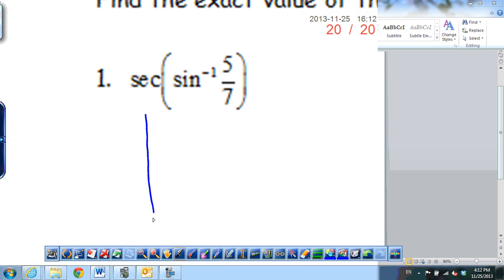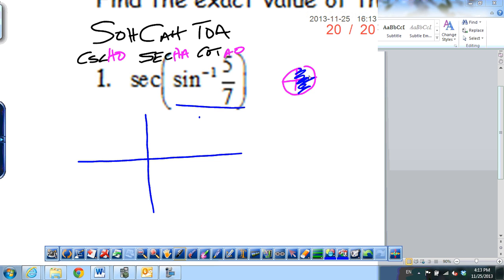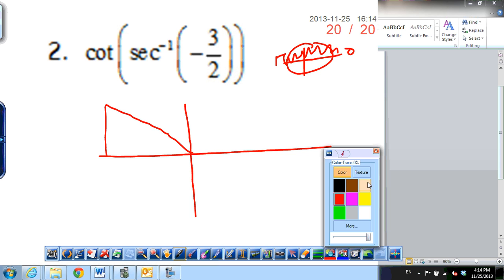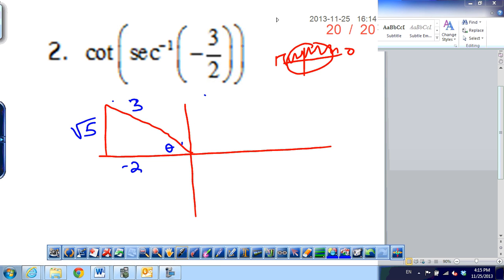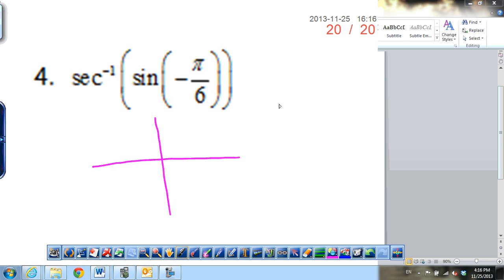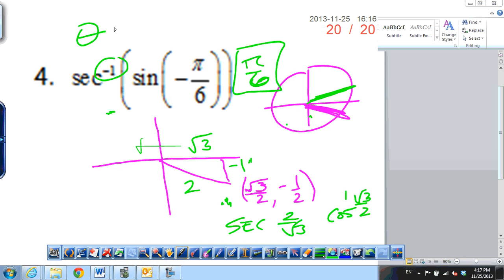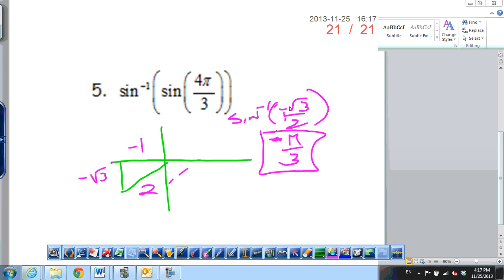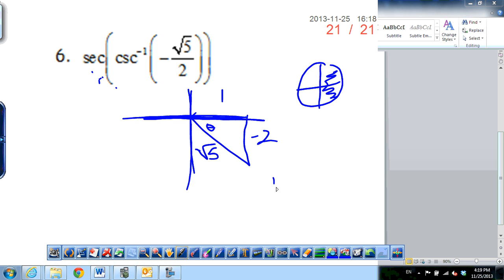Compositions of Trig Values Pre Cal